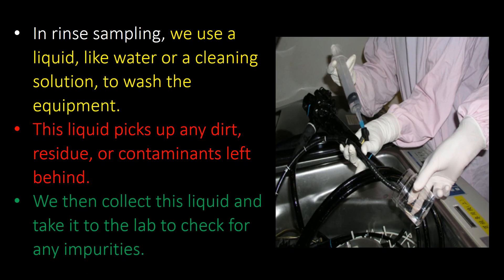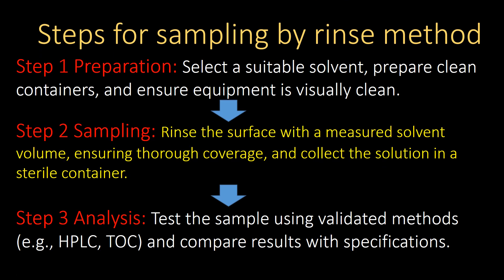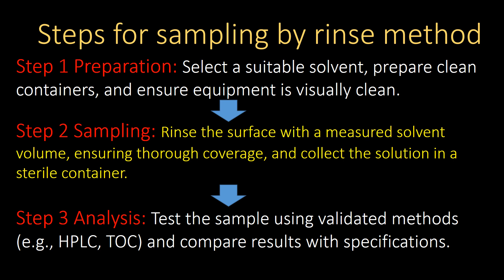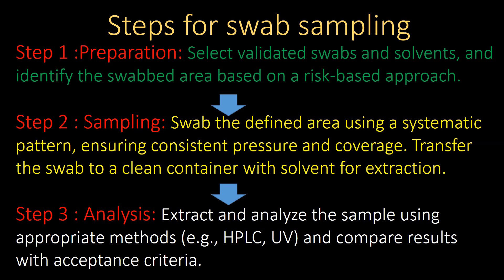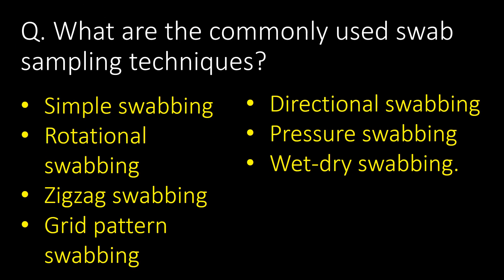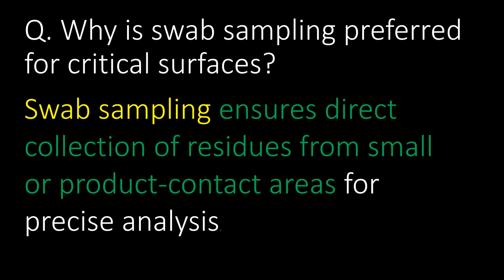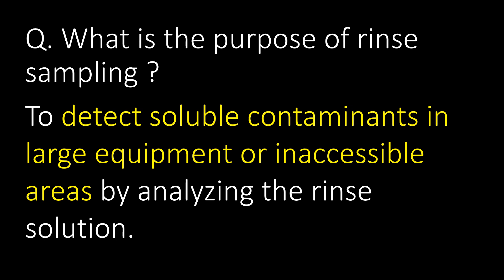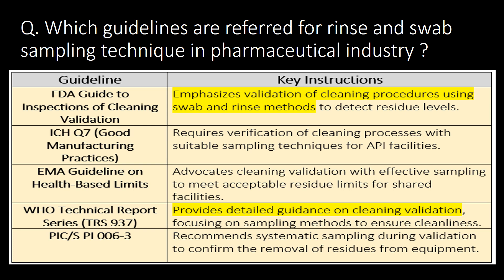Rinse and swab sampling technique in pharmaceutical industry l Sampling techniques in pharma company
Rinse sampling:
• In rinse sampling, we use a liquid, like water or a cleaning solution, to wash the equipment.
• This liquid picks up any dirt, residue, or contaminants left behind.
• We then collect this liquid and take it to the lab to check for any impurities.
Swab sampling:
• Swab sampling is like using a small cotton stick to wipe a specific area of the equipment or surface.
• The swab picks up anything left behind, like residue or contaminants.
• After that, we take swab sample to the lab and analyze it to see if there’s anything like active ingredients, detergents, or even microbes still present.
Steps for sampling by rinse method
• Step 1 Preparation: Select a suitable solvent, prepare clean containers, and ensure equipment is visually clean.
• Step 2 Sampling: Rinse the surface with a measured solvent volume, ensuring thorough coverage, and collect the solution in a sterile container.
• Step 3 Analysis: Test the sample using validated methods (e.g., HPLC, TOC) and compare results with specifications.

Steps for swab sampling
Step 1 :Preparation: Select validated swabs and solvents, and identify the swabbed area based on a risk-based approach.
Step 2 : Sampling: Swab the defined area using a systematic pattern, ensuring consistent pressure and coverage. Transfer the swab to a clean container with solvent for extraction.
Step 3 : Analysis: Extract and analyze the sample using appropriate methods (e.g., HPLC, UV) and compare results with acceptance criteria.
Q. What are the commonly used swab sampling techniques?
Q. What are the important components of swab sampling kit ?
Q. Why is swab sampling preferred for critical surfaces?
Q. What is the main advantage of sampling by rinse method?
Q. What is the purpose of rinse sampling ?
Q. What type of contaminants can rinse sampling detect ?
Q. Which guidelines are referred for rinse and swab sampling technique in pharmaceutical industry ?